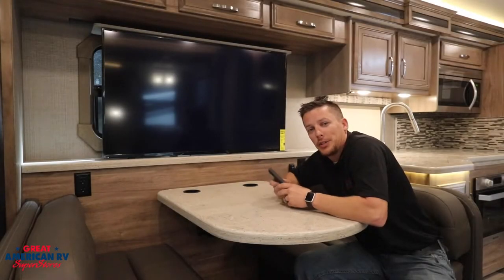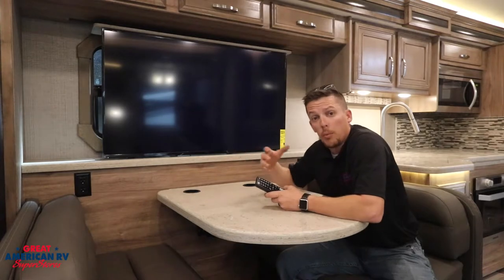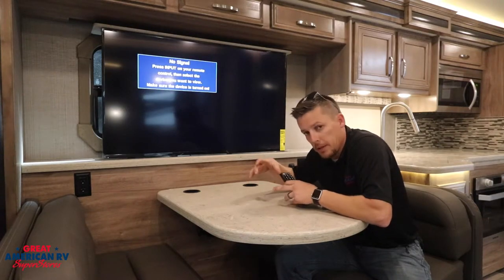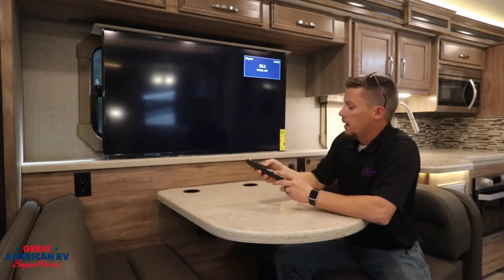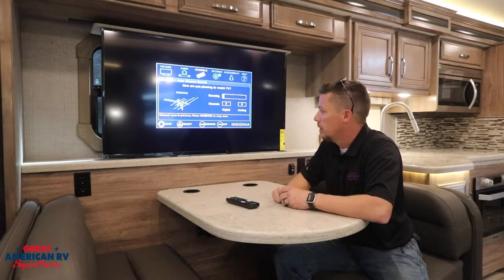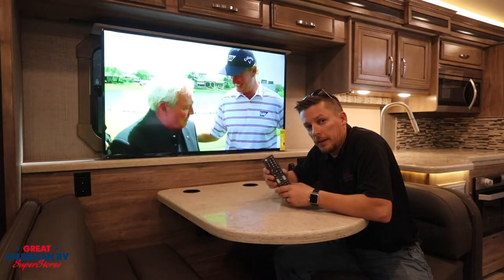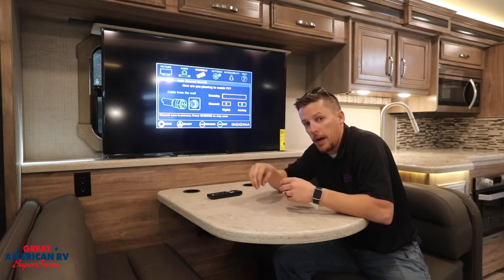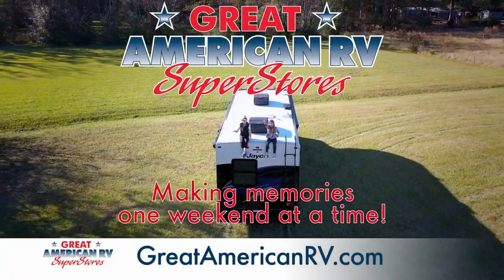How to Perform a TV Channel Scan In Your RV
Todd Colley shows us how to perform a TV channel scan for over-the-air and cable channels in your RV.

How to locate your antenna booster (:30)
Select the correct input/source (1:50)
Perform 'antenna' channel scan (2:00)
Perform 'cable' channel scan (3:00)

Great American RV SuperStores is proud to serve customers nationwide with dealerships located along the bustling Gulf South in Hammond, LA, Breaux Bridge, LA, Grand Bay, AL,  Calera, AL and Defuniak Springs, FL.

We proudly represent Thor, Tiffin, Vanleigh RV, Grand Design, Heartland, Jayco, Keystone, Dutchmen, Fleetwood, Entegra, Airstream, Venture RV, American Coach, and many more top RV Manufacturer brands.